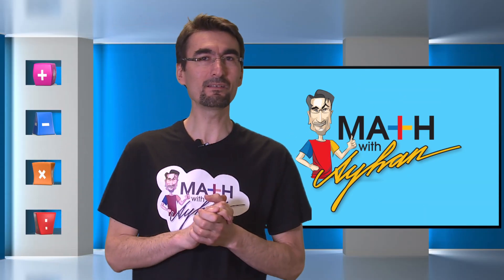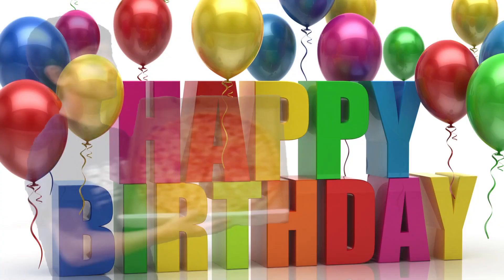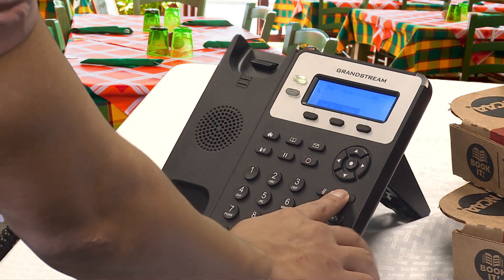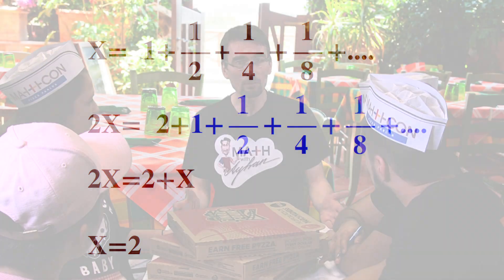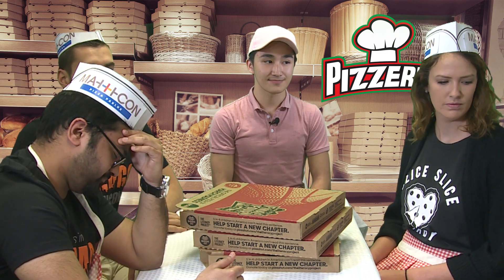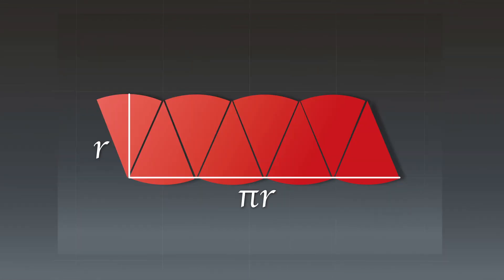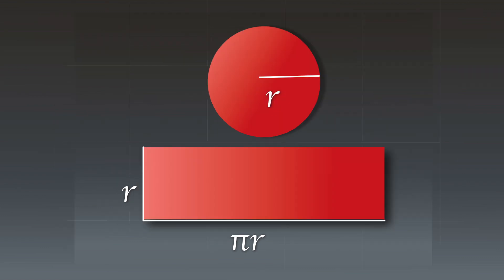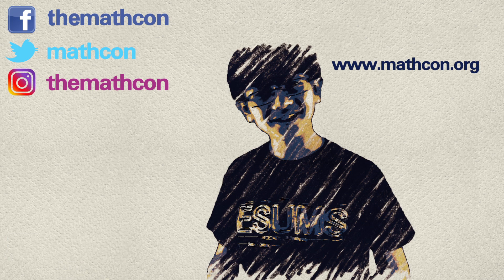How Many Pizzas To Feed The Entire World... Starring Aiman Anuar, Math With Ayhan & The MathCON Team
The first problem is about how many pizzas you would need to feed the entire world if you gave each person half the amount of pizza you gave the last person.

The second problem is about how big of a box you'd need if you wanted to fit your circular pizza into a rectangular box!

It is about two problems involving Pi and pizza. Join me and Ayhan in finding the solution to them!

These math problems use a combination of mathematical and logical thinking, with algebraic and geometrical applications.If you want to gain some more insight into the wonders of circles and Pi, then you've come to the right place!

With special appearance by my childhood friend Adam, and of course, as always, my brother Hizami.

This was a Pi Day video done for the nationwide popular math competition MathCON, in collaboration between me and Concept Schools.  (Note: This video was supposed to be uploaded on March 14, 2018 but that is a long story short, so here here it is).

Check out MathCON's YouTube Channel!
Find the most Current Information About MathCON Here

PiDay2018 with MathCON and Aiman Anuar! PiDay! [Full-Length Version]